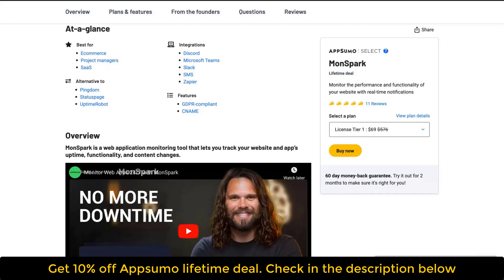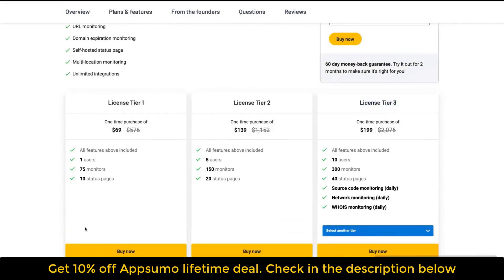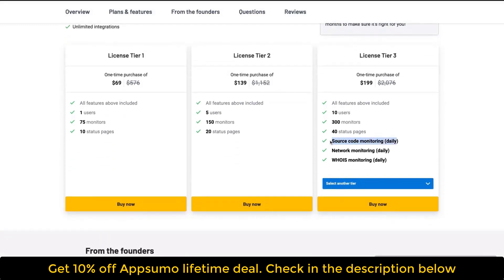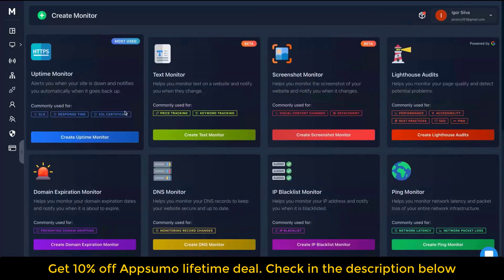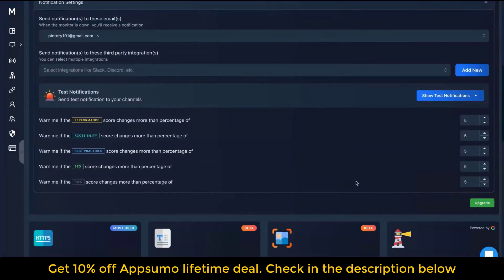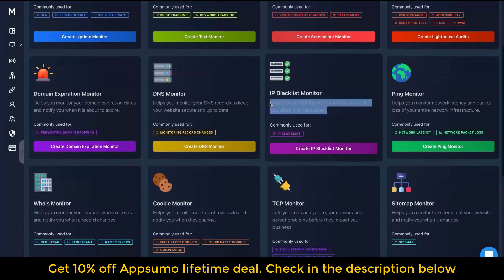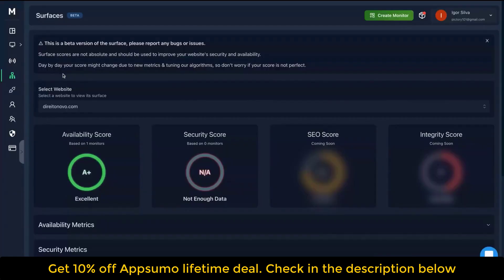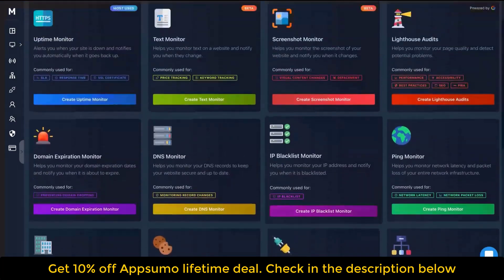MonSpark lifetime deal $59 on Appsumo - 90% off MonSpark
For a limited time, you can get MonSpark for just $59 on Appsumo. This deal is 90% off the regular price, so don't miss out! With MonSpark, you'll be able to monitor the performance of your website in real-time, so you can troubleshoot any issues quickly and easily.

Visit the  "MonSpark Appsumo lifetime deal" deal page.